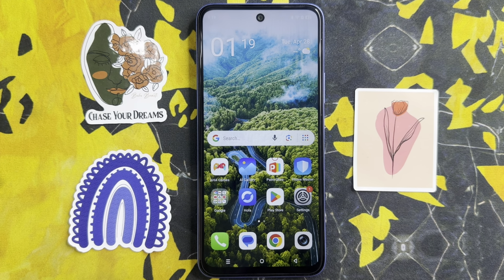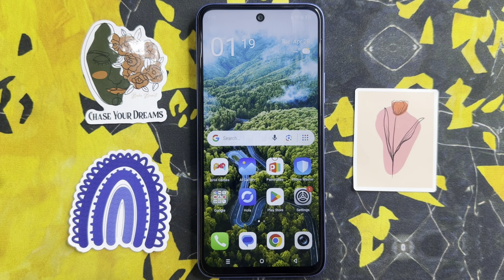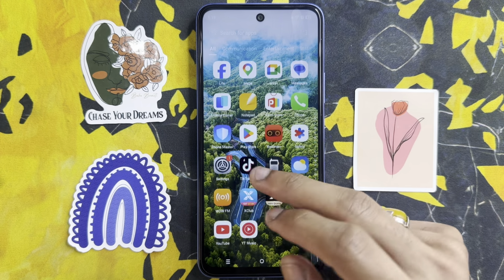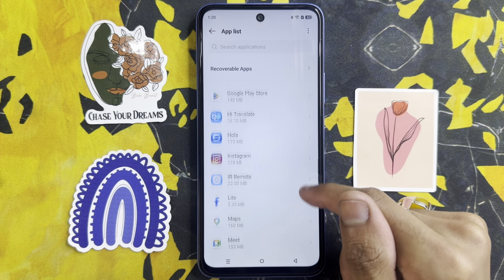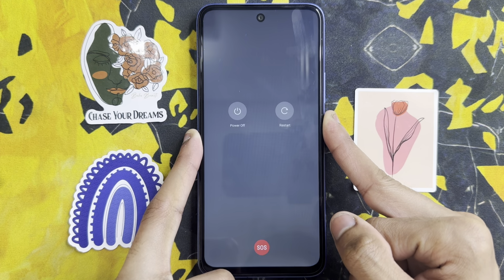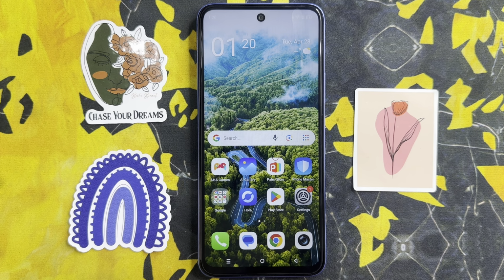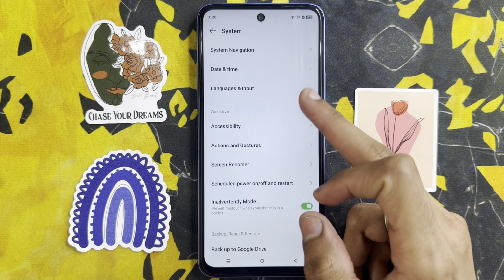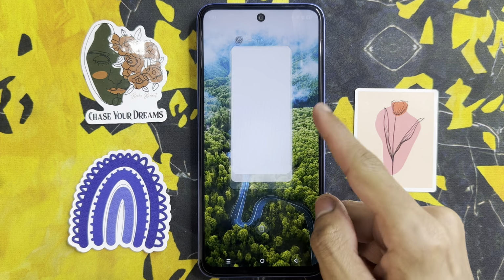How to Fix Infinix Note 60 Pro Won’t Send MMS Messages (MMS Not Working Issue Fix)